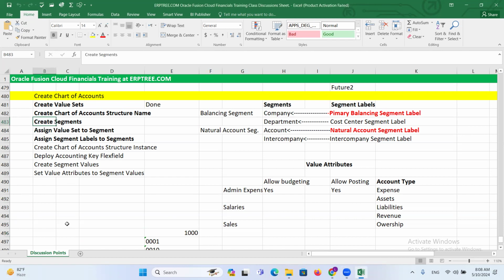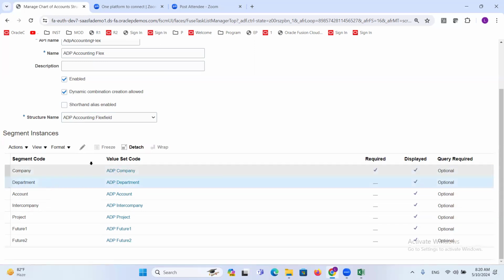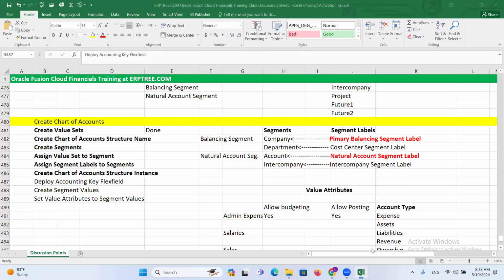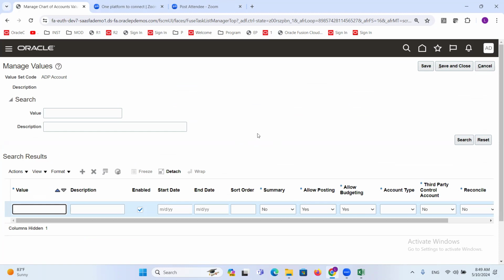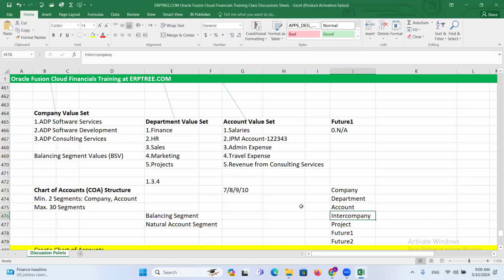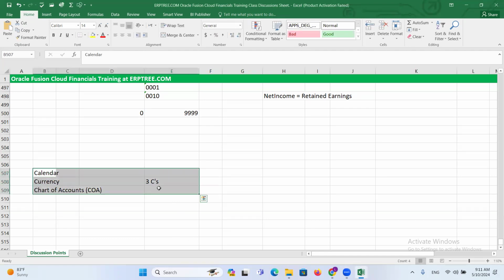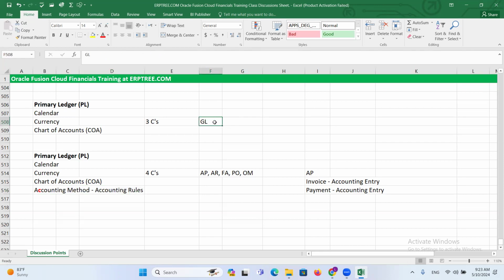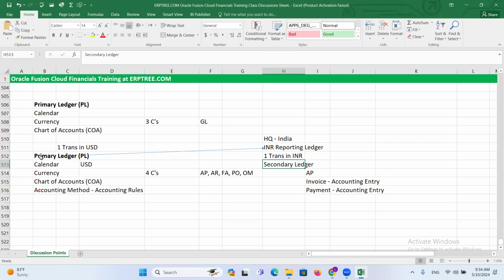9th Session - Create COA_Primary Ledger Overview